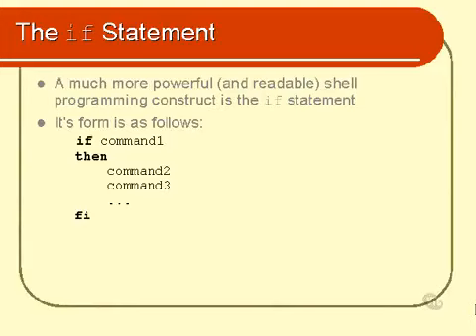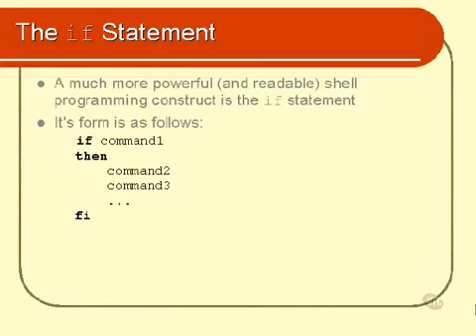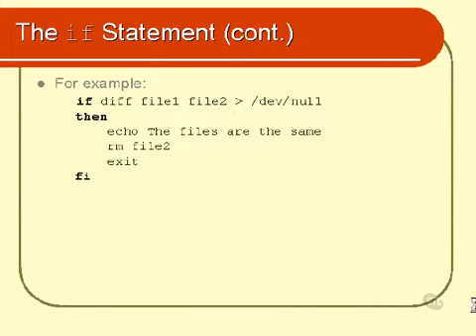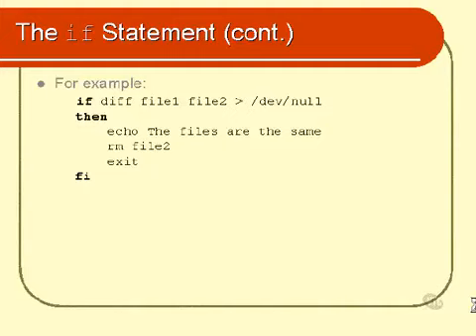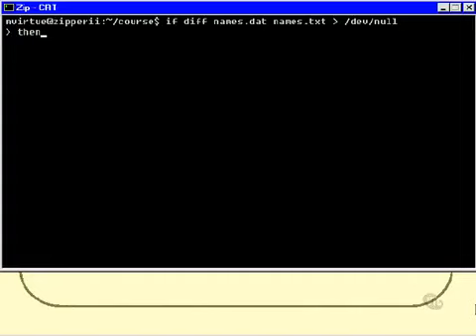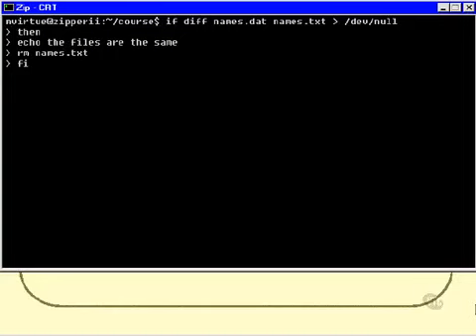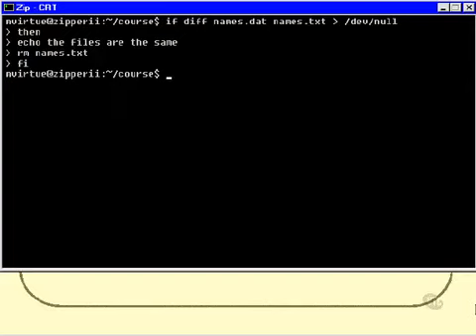0503 The if Statement.mp4